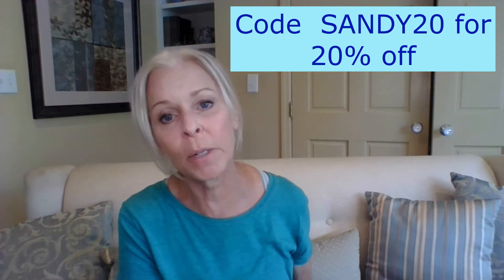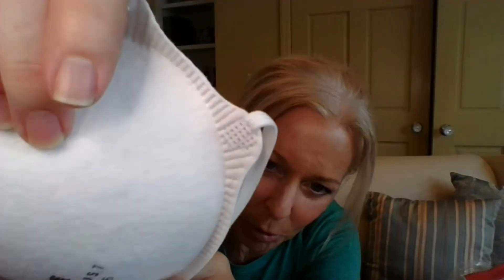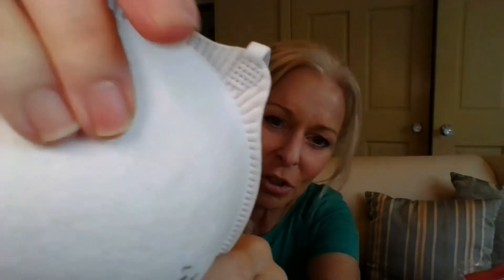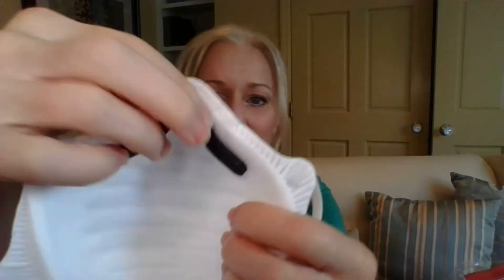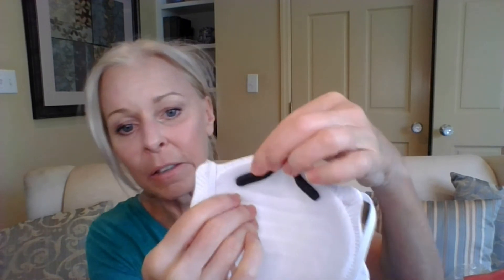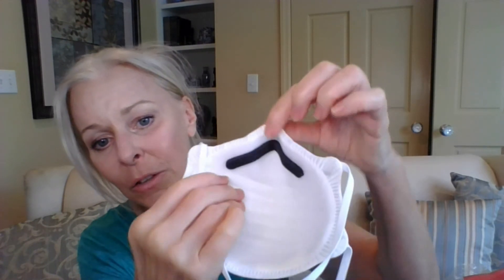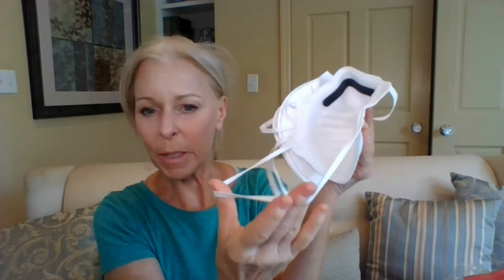Review of Armbrust AA-95 respirator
Hi everyone. Today's review is the Armbrust AA-95, currently under consideration for NIOSH approval.  I hope this is helpful.  Be well.

Good news and bad new here: as of the time of this video, the product is sold out. The good news?  Sign up for notification when it's in stock; Armbrust states that they will REFUND your money if this product doesn't get NIOSH approval as an N95 respirator.